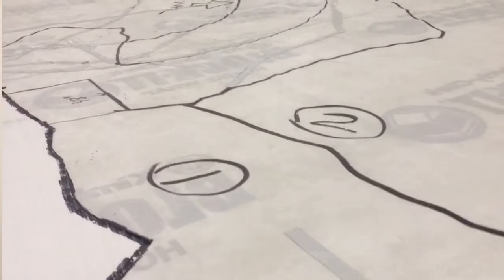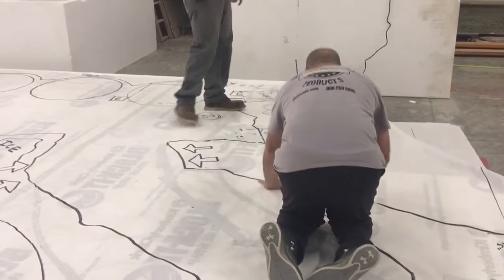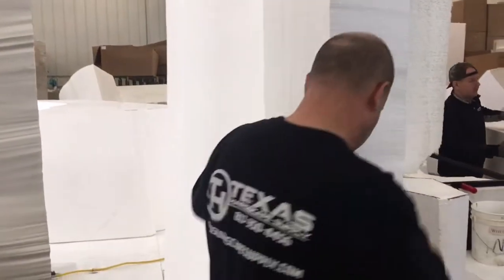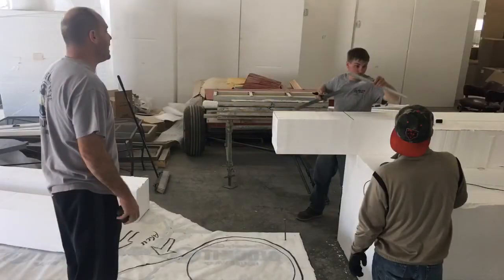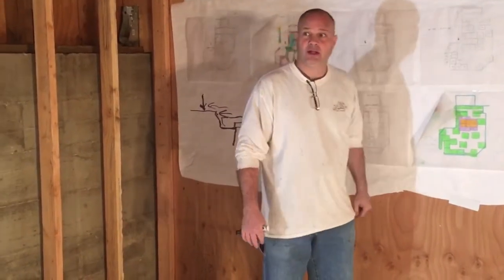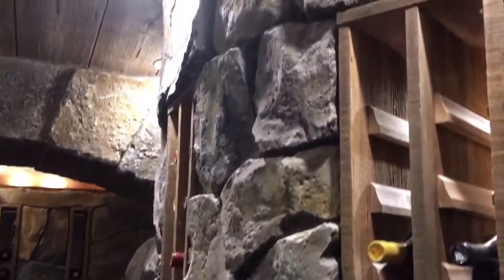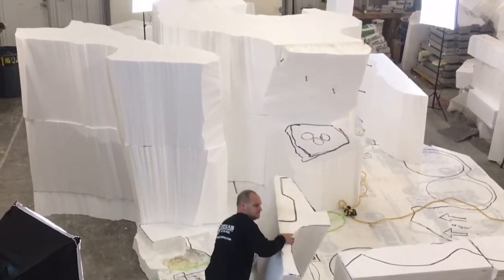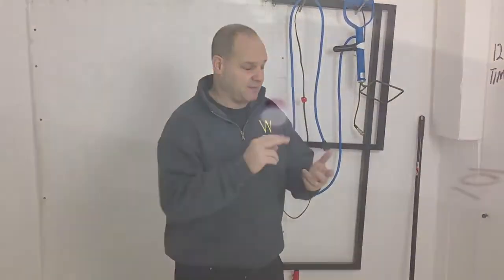THE ULTIMATE WINE CELLAR CHICAGO DESIGN HOW TO IMPRESS YOUR CLIENTS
HERE ARE 5 TIPS ON IMPRESSING YOUR CLIENTS.

GO BEHIND THE SCENES WITH VERTICAL ARTISANS!
The Client Absolutely Loved The Cellar Layout and Design.
Follow along as Nathan Giffin shows all the intricate details in this wine cellar build.

We took all the guesswork out of the design by going the extra mile to add mini LED lights as a reference along with complete walls and ceiling.

You can actually feel and enjoy the environment in the foam core construction phase!

Vertical Artisans presents The Ultimate Wine Cellar. This site chronicles the daily work of vertical decorative concrete artist Nathan Giffin and others as they fabricate a themed environment. The episodes created by the team lead by Jody Smith of Going Coastal Web will be released in the summer of 2018.

Watching this creative build take place is definitely exciting but not all that this presentation offers. There is an opportunity to learn this craft and unlock the secrets used by artists all over the world. The materials & tools used are also explained and presented, as they are the foundations of our craft. New Innovations and insights of our craft are explored and explained so that folks understand the potential this crafts offers.

Finally, who are the people that do this craft? We hope to show you and introduce them to you locally in your areas. If there are no artists in your area, well then, that means you might want to consider this craft as a hobby or even more.

We hope you enjoy this presentation as it unfolds.